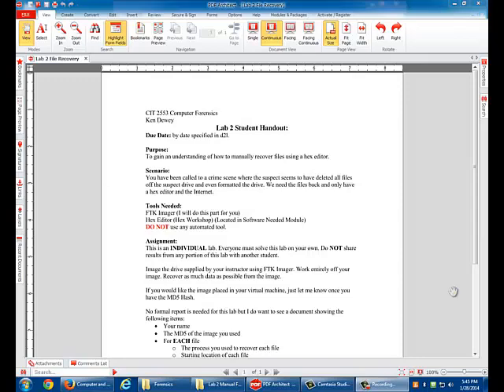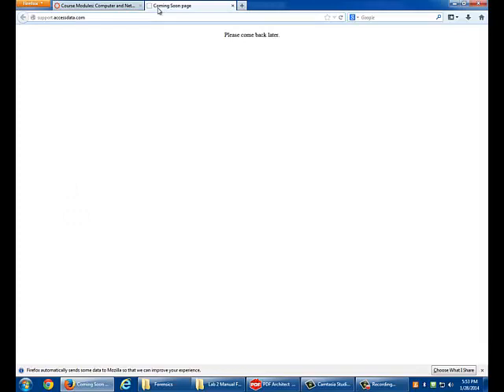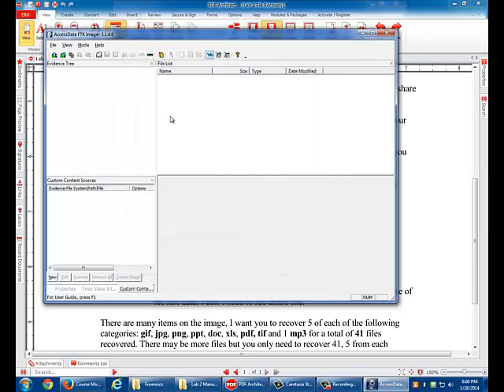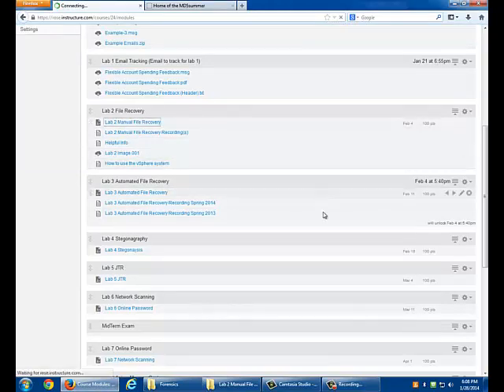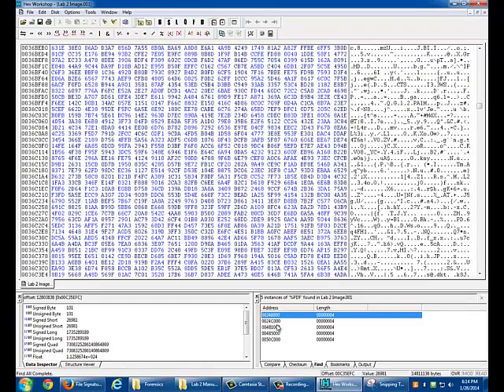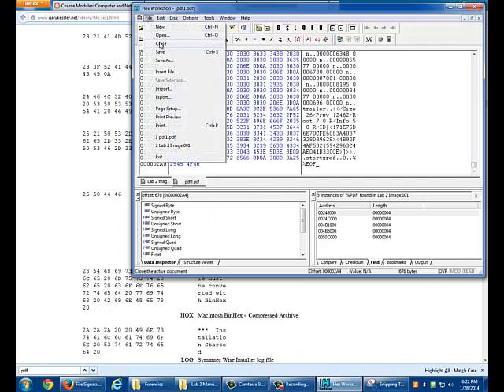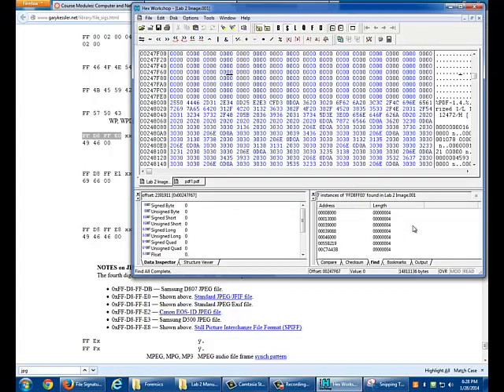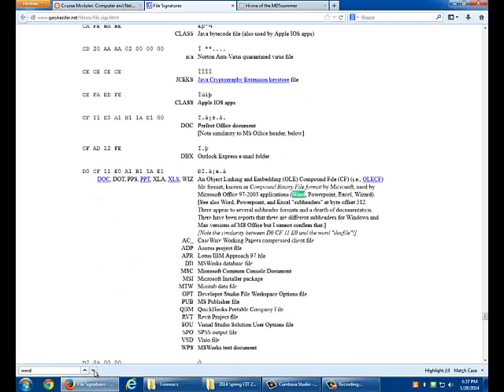CIT2553 Lab 2 Manual File Recovery Recording